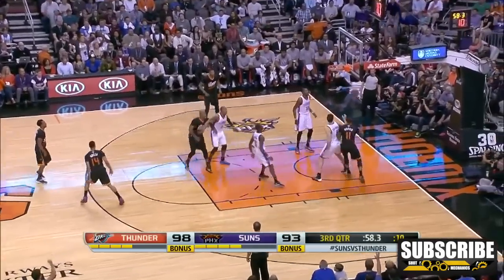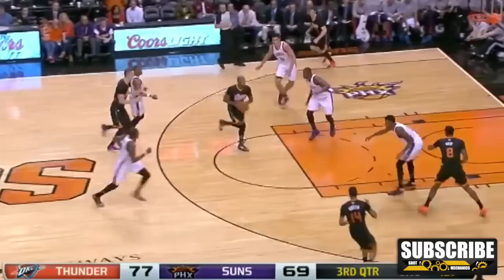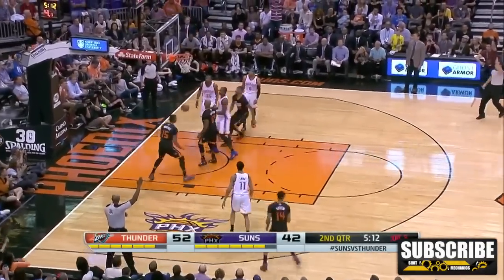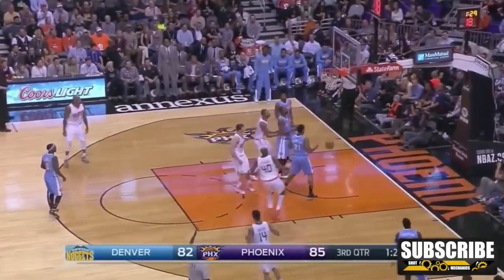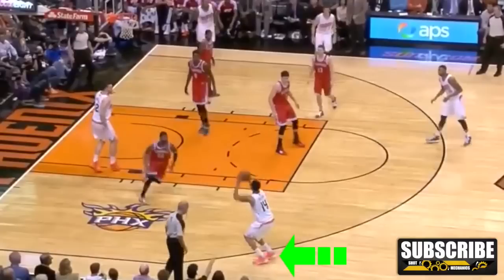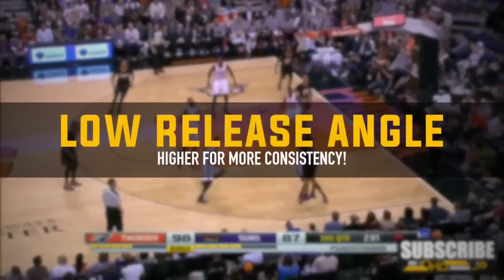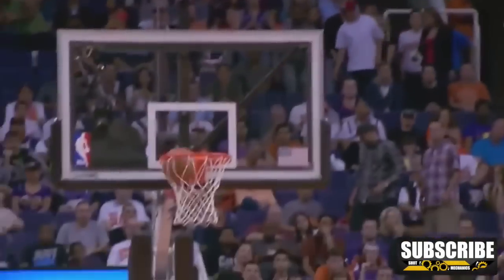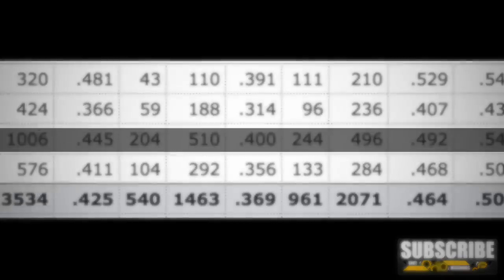Gerald Green Shooting Form: NBA Shooting Secrets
So here is our new episode of NBA Shooting Secrets with Gerald Green. Today we break down the reasons Gerald Green has adapted his jumper to his own form and comfortability. His mechanics and form allowed him to be one of the best up and coming scorers in the league! Learn how to apply these shooting mechanics to your game and watch the ball go in the hole!

To find other videos like this search these terms:
"basketball shooting" "Gerald Green" "Gerald Green shooting form" "Gerald Green highlights" "how to shoot a basketball" "how to basketball" "how to play basketball" "how to shoot 3 pointers" "suns"